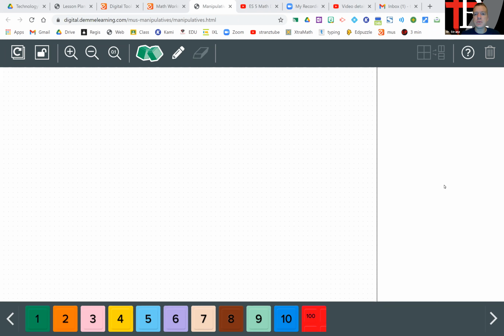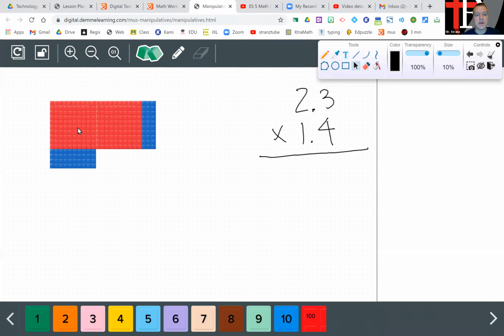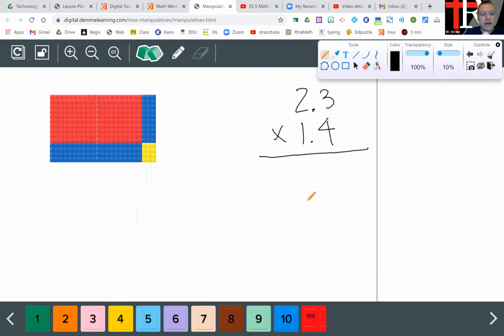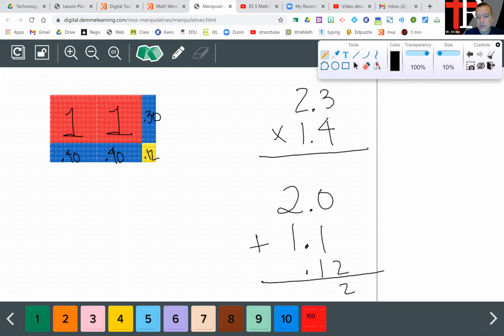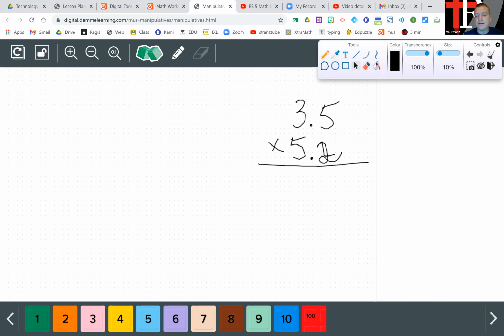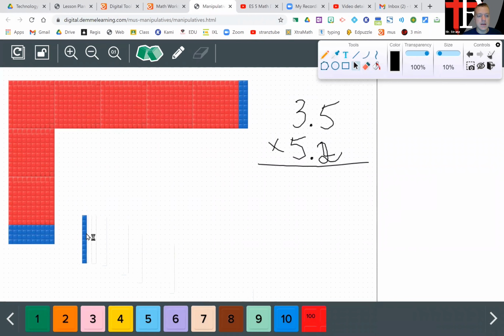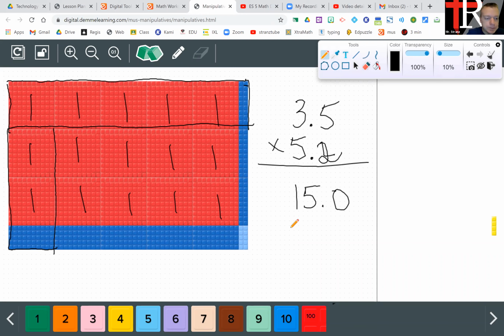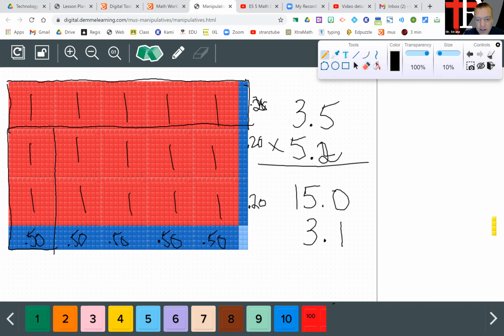Multiplying Decimals with Manipulatives